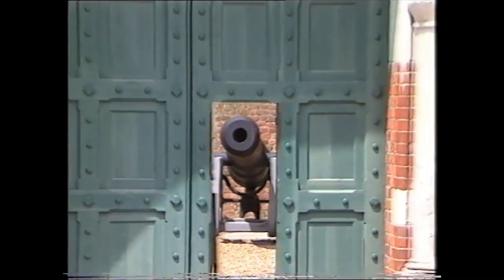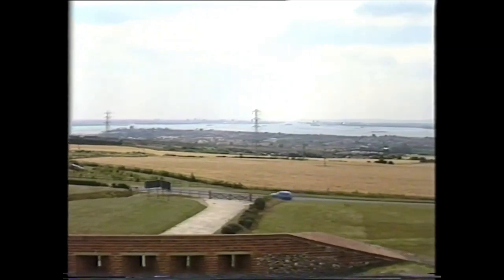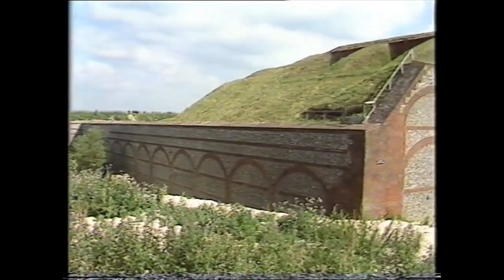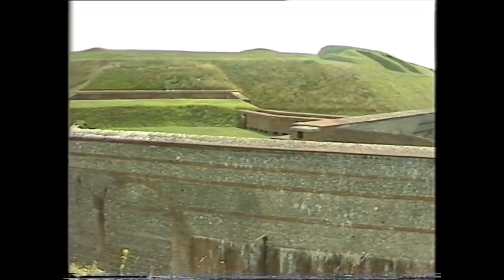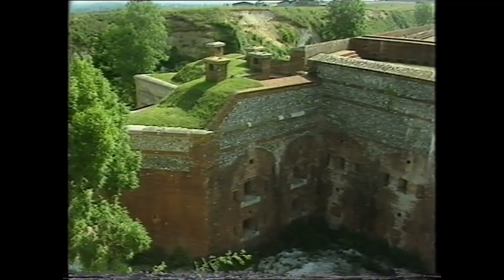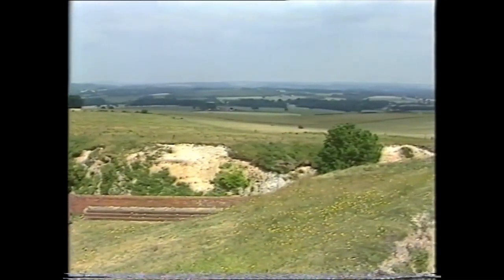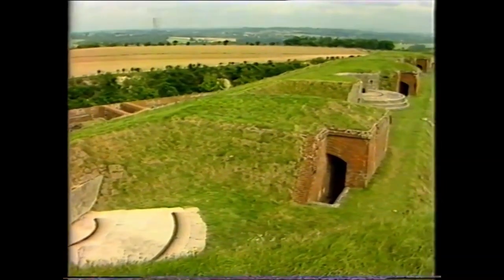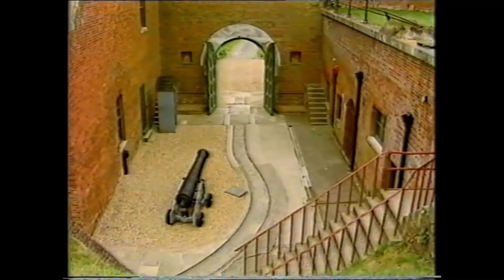A short film about Fort Nelson from 1988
Here is another video from our recently digitised archives.

Here we see a tour of Fort Nelson filmed by one of our members as it was in the late 80s.  We think that it was 1988 - just four years after the Palmerston Forts Society was formed.

This five minute video gives a short introduction to Fort Nelson, how and why it was built and how it would be operated.

At 0min 45s see a large stockpile of chalk - evidence of the ditch clearance and reprofiling being carried out at the time.  At 2min 15s and 2min 45s you can see that there is some ditch clearance to be done.  At 4min 45s we get a view of the parade ground and we see all five of the 20th century ammunition sheds were still in place - the centre three were later removed.